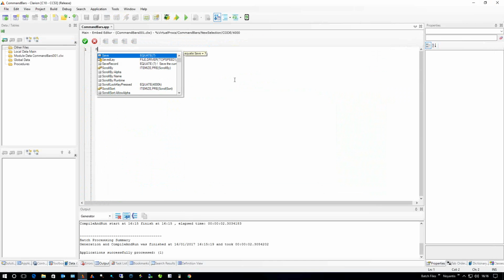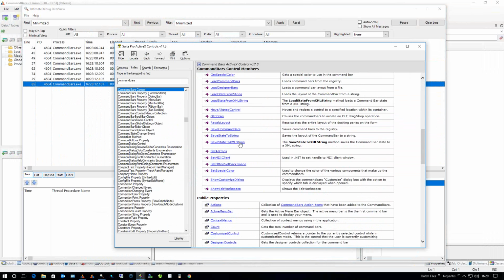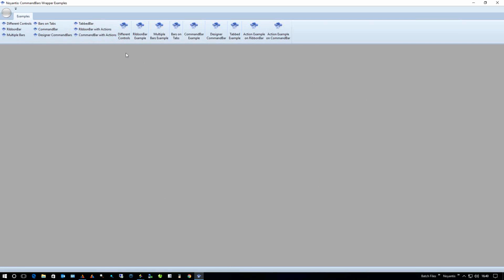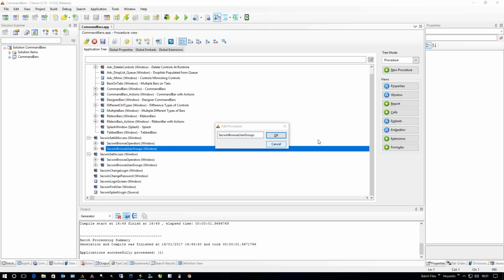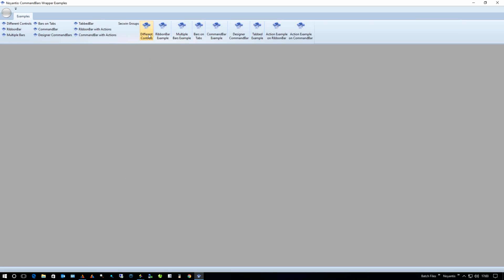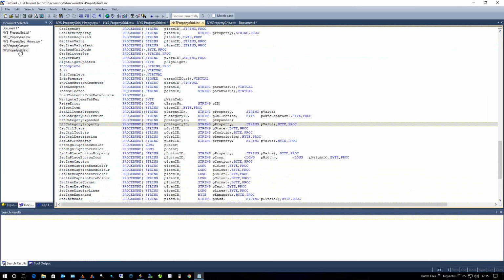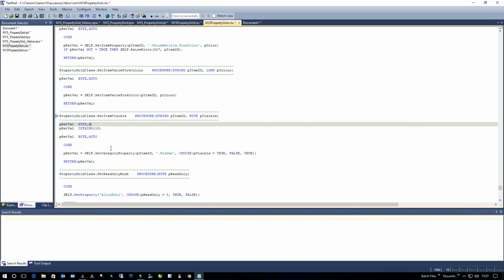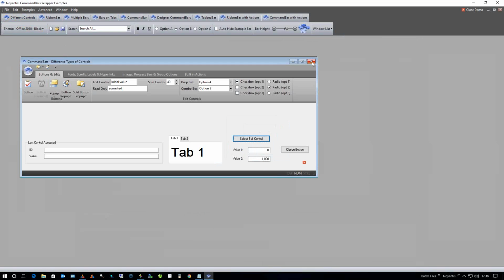Noyantis Usergroup Meeting - 2017-01-16